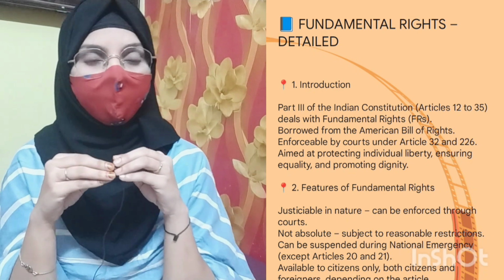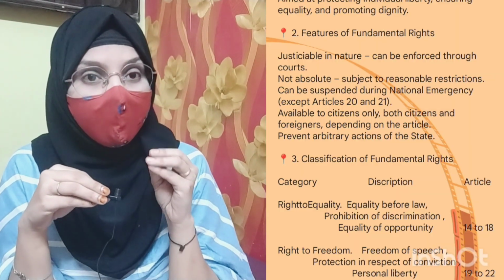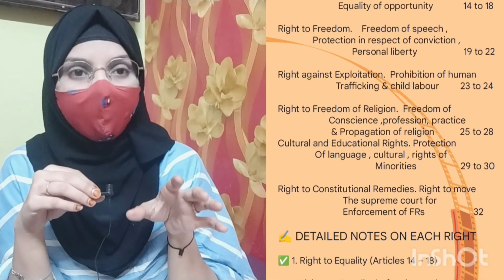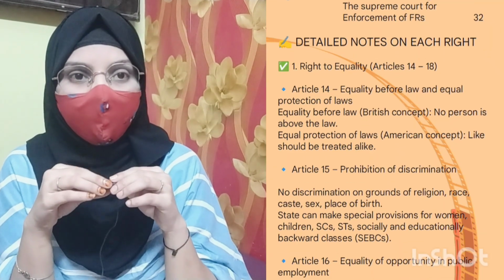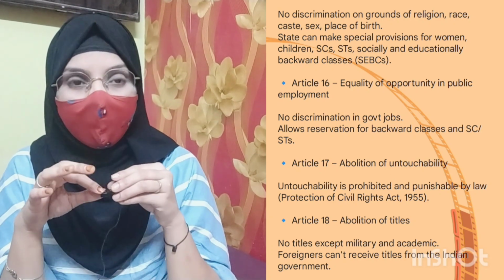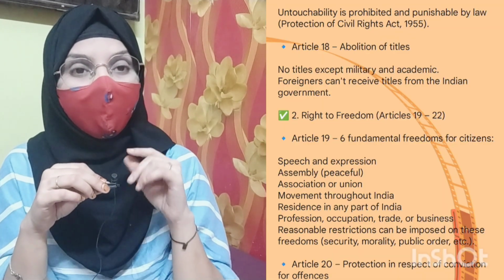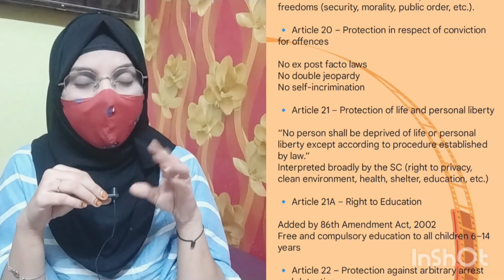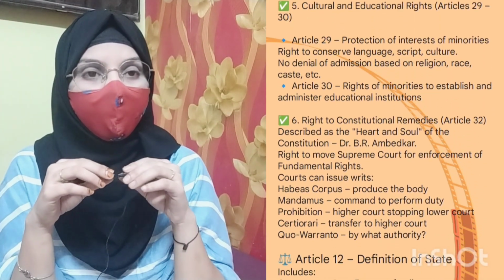Master Fundamental Rights in 10 Minutes | decoded notes 📗📝for beginners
🎓 Fundamental Rights | Indian Polity | UPSC CSE | Detailed Explanation

In this video, we dive deep into Fundamental Rights under the Indian Constitution – one of the most important topics for UPSC Prelims, Mains, and even your Interview!

Learn about:
✅ Article 12 to 35 explained clearly
✅ Six categories of Fundamental Rights
✅ Landmark Supreme Court judgments
✅ Differences between FRs, DPSPs, and Legal Rights
✅ Prelims + Mains answer-writing tips

Whether you're a beginner or revising for UPSC CSE, this video simplifies one of the most complex yet high-scoring areas of Indian Polity.

🧠 Based on NCERT + Laxmikanth
📘 Perfect for UPSC | State PSC | Judiciary | Law Students